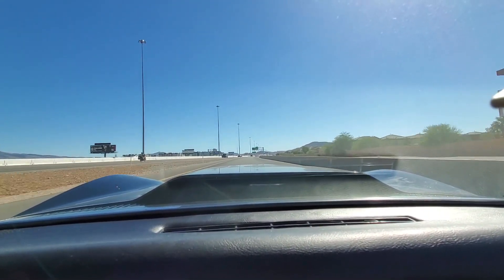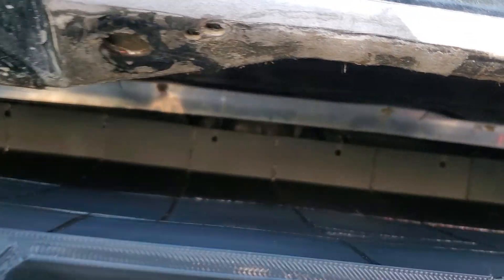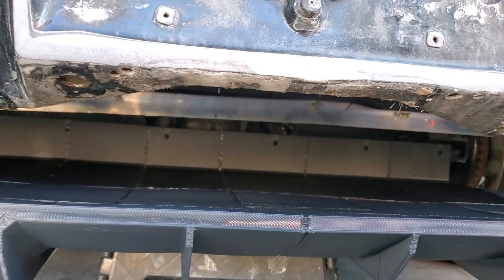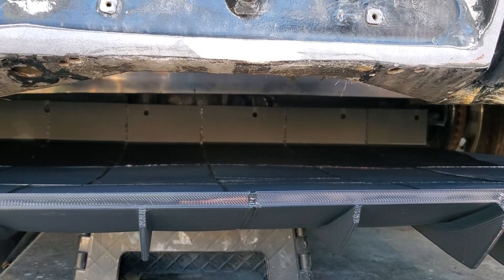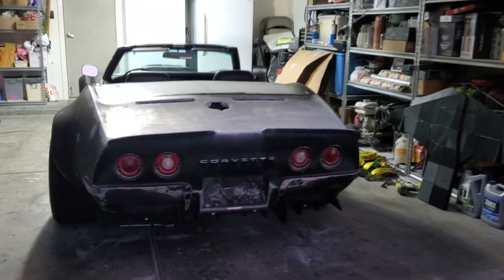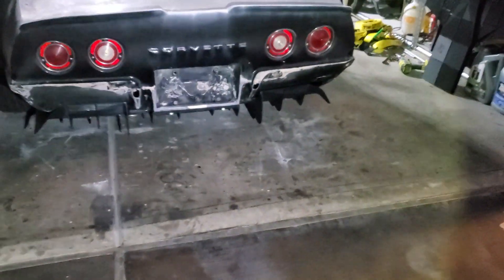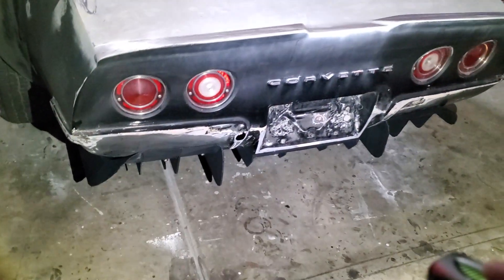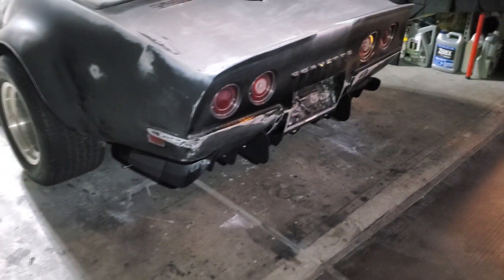Building a Diffuser Pt.22 - 3d Modeling almost done! It fits well. Final fit. - 1969 Corvette C3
If you are interested in a shirt:
𝐡𝐭𝐭𝐩𝐬://𝐡𝐨𝐨𝐤𝐞𝐝𝐮𝐩𝐠𝐫𝐚𝐩𝐡𝐢𝐜𝐬𝐝𝐞𝐬𝐢𝐠𝐧𝐬.𝐜𝐨𝐦/𝐬𝐡𝐨𝐩/𝐨𝐥𝐬/𝐩𝐫𝐨𝐝𝐮𝐜𝐭𝐬/𝐧𝐢𝐜𝐬-𝐠𝐚𝐫𝐚𝐠𝐞-𝐭-𝐬𝐡𝐢𝐫𝐭𝐬/𝐯/𝐇𝐔𝐆𝐃-𝐍𝐈𝐂𝐒𝐆𝐓-𝐋𝐑𝐆

Mods done to the car so far.

𝐂𝐮𝐬𝐭𝐨𝐦 𝐂𝟑 𝐂𝐨𝐫𝐯𝐞𝐭𝐭𝐞 𝐒𝐢𝐥𝐥 𝐏𝐥𝐚𝐭𝐞𝐬.

𝐋𝐢𝐧𝐤 𝐭𝐨 𝐓𝐫𝐚𝐜𝐤𝐬𝐩𝐞𝐜 𝐇𝐨𝐨𝐝 𝐕𝐞𝐧𝐭.

𝟔𝟑-𝟖𝟐 𝐒𝐢𝐝𝐞 𝐌𝐨𝐮𝐧𝐭 𝐄𝐱𝐡𝐚𝐮𝐬𝐭 𝐒𝐞𝐭 𝟑𝟐𝟕 / 𝟑𝟓𝟎 𝐂𝐡𝐫𝐨𝐦𝐞 𝐁𝐲 𝐃𝐨𝐮𝐠𝐬 𝐇𝐞𝐚𝐝𝐞𝐫𝐬

𝐅𝐞𝐧𝐝𝐞𝐫 𝐅𝐥𝐚𝐫𝐞𝐬
𝐑𝐅𝟑𝟏𝟎 - 𝐀𝐱𝐥𝐞 𝐒𝐞𝐭 𝐨𝐟 𝐖𝐢𝐝𝐞 𝐋𝟖𝟖 𝐅𝐥𝐚𝐫𝐞𝐬